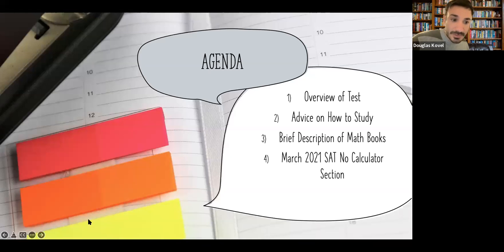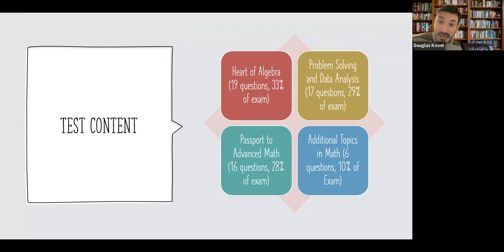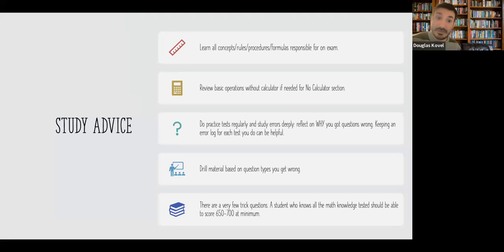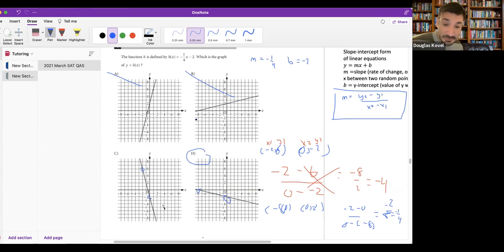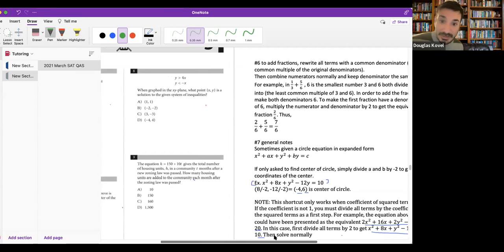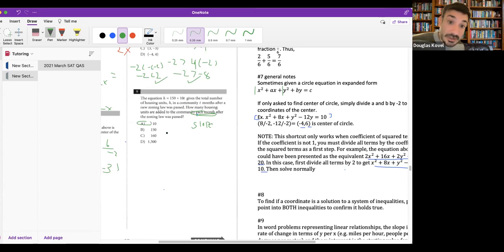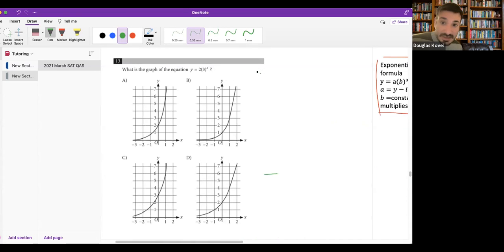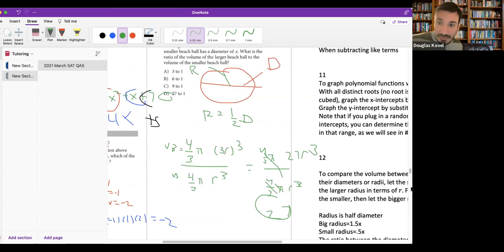Kweller Prep's What to Expect on the SAT Math Section Webinar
Kweller Prep Tutor, Doug, teaches us about what to expect on the SAT Math Section.

Kweller Prep is a 15-year, established, accelerated educational program with a time-tested record of success. Our results speak for themselves: Kweller Prep’s Hunter High School program is top-notch. Year after year, our acceptance rates are nearly double that of any competitor. Hundreds of Kweller Prep students receive admissions offers to specialized and screened NYC high school programs each year.

Kweller Prep’s PSAT, SAT, and ACT students in grades 9-12 consistently place into top-tier colleges and frequently receive merit-based scholarship offers. Kweller’s LSAT, MAT, DAT, and GRE programs are run in semi-private small group settings, providing ultimate customization around each student’s needs.